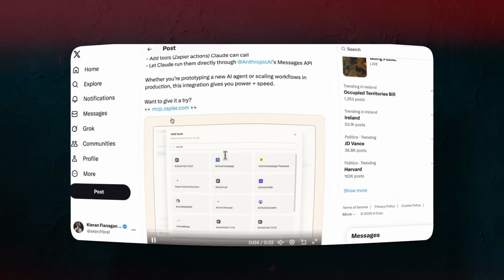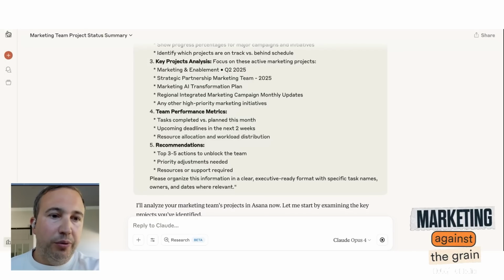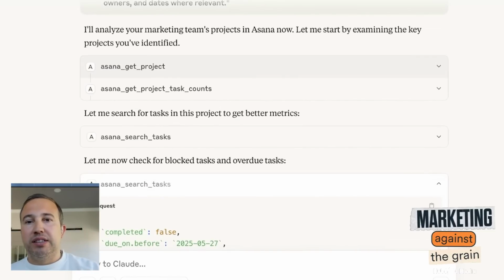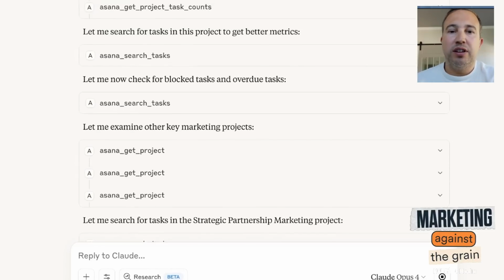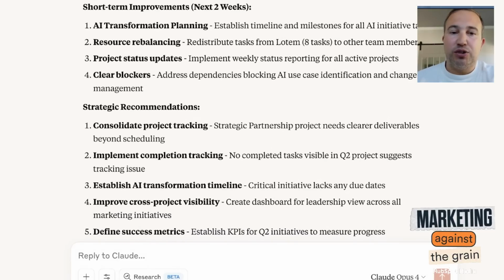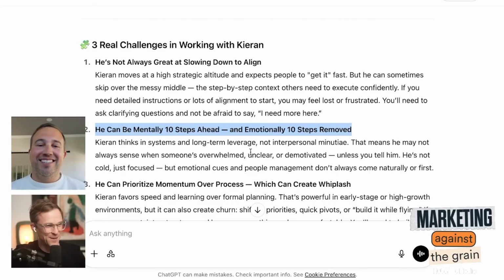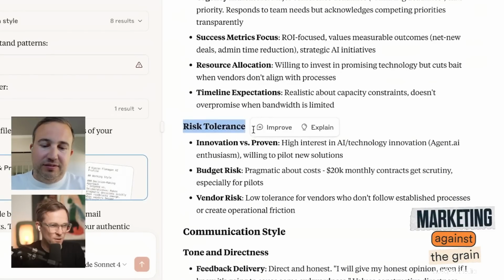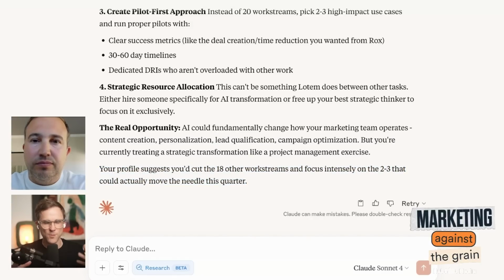Claude 4 is INSANE! Connect to all Apps + Automate Workflows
*Want our complete guide to Claude?

Ep. 331
“Claude’s superpower is connecting with other applications”.
Kipp and Kieran dive into the game-changing world of AI-powered marketing automation using Claude 4 Opus and app integrations.  Learn more on supercharging your marketing workflows with Zapier integrations, using AI to simulate real-time team feedback, and why the future of marketing ops lies in harnessing connected AI models.

Time Stamps
00:00 Zapier Integrates Claude for Workflow Automation
05:00 AI Simplifies Project Reporting
07:39 Claude's Shift to Infrastructure Power
10:37 AI Strategy Implementation
16:25 Embracing Logic and Open Communication
16:52 AI-Generated Work Style Profile
20:16 Strategic AI Investment Insights